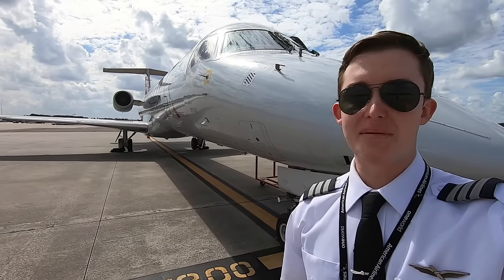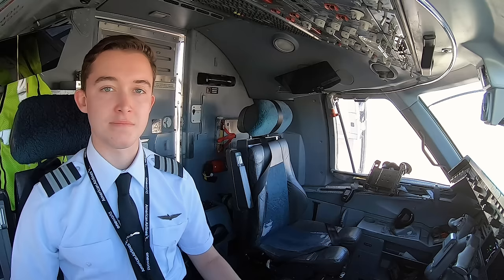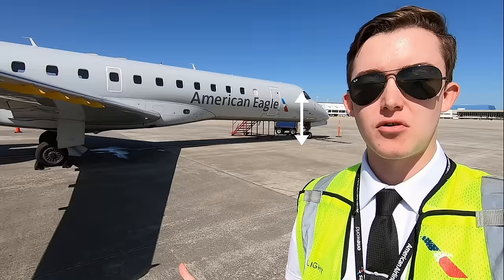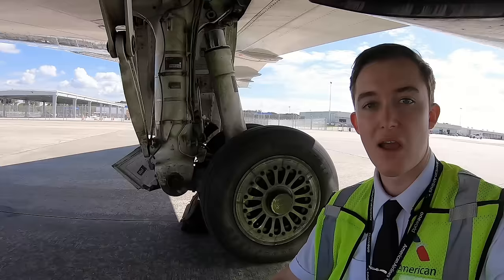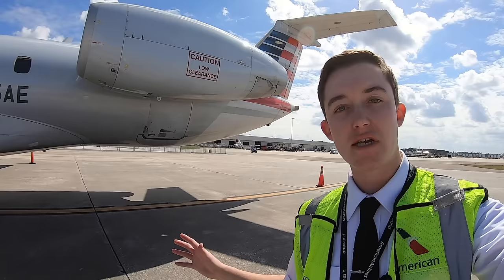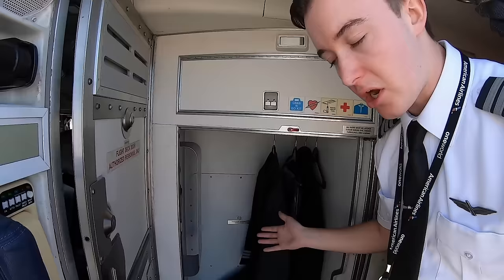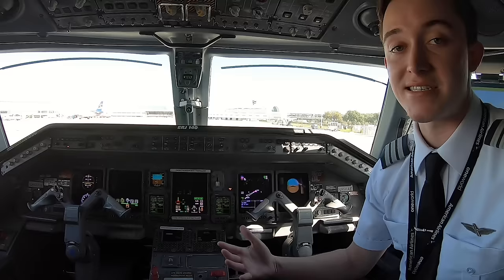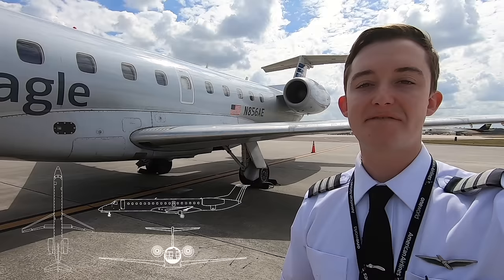Flying The ERJ-145: What You Should Know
Not to be used for training purposes... The Embraer-140/145 is one of the most widely used regional jets in the world. I've really enjoyed my time spent on the ERJ, and wanted to give you to have a solid background about the airplane before more career-related videos. Our shortest flights are just 20 minutes in length, with the longest extending over 3 hours! The E145 is a very manually-flown jet (we don't have autothrottles or extensive VNAV capabilities), so it's a great introduction to the world of high-speed flying.

Pilot/Travel Gear YOU Should Use

My Filming Gear

Filmed with: GoPro Hero 7 Black, iPhone 8 Plus

-Swayne Martin